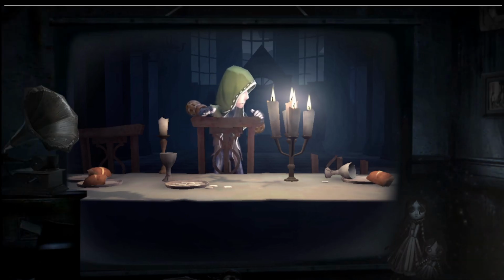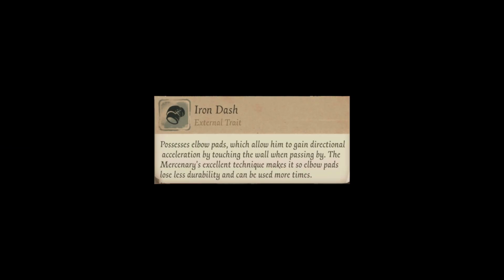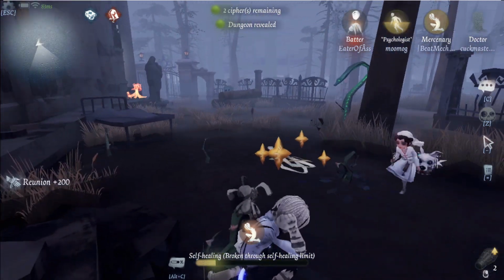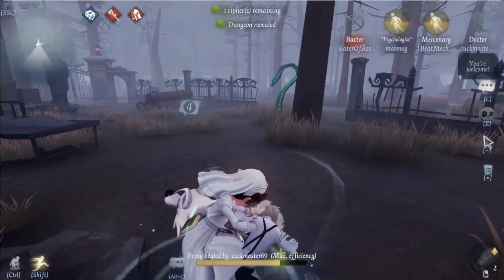Mercenary guide - Identity V TIPS AND TRICKS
This is my attempt at making a guide on identity V! I figured I'd start out with Merc, and hopefully this guide was helpful to anybody new and upcoming to playing the character!